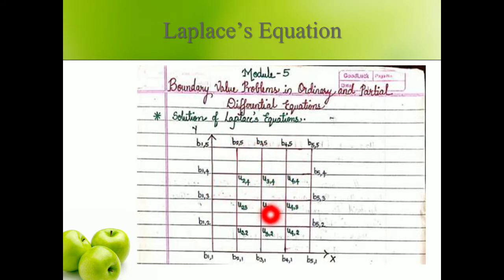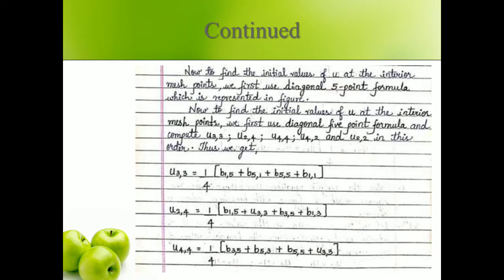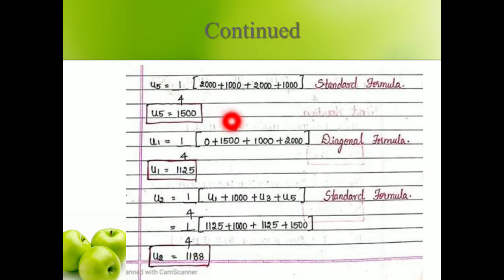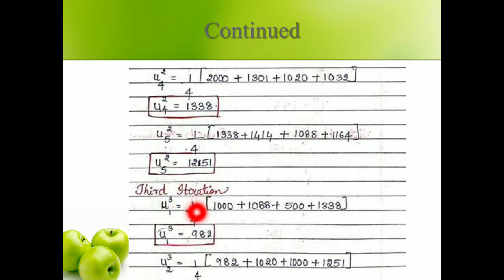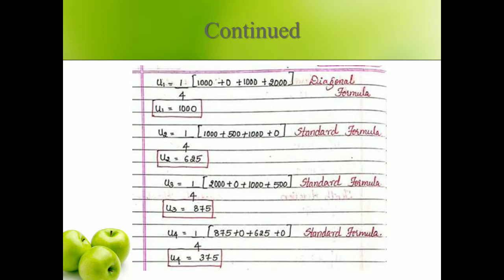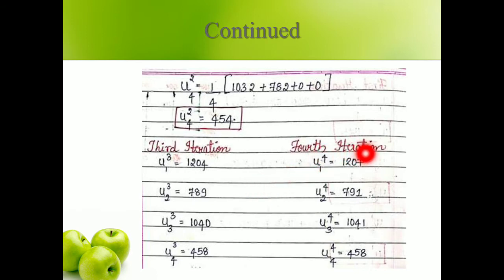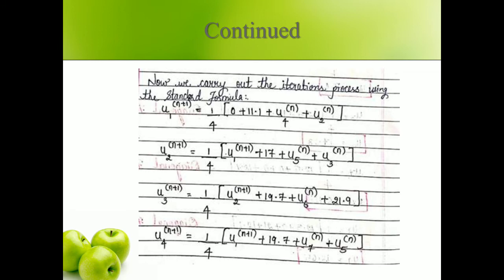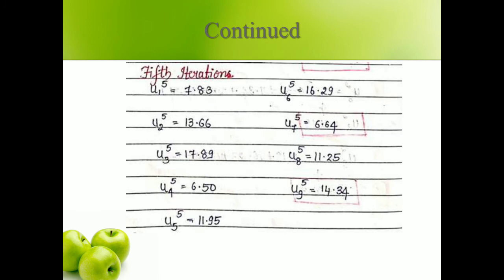Module 5 Boundary Value Problem in Ordinary and Partial Differential Equation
Laplace's Equation by Reena Khadabadi